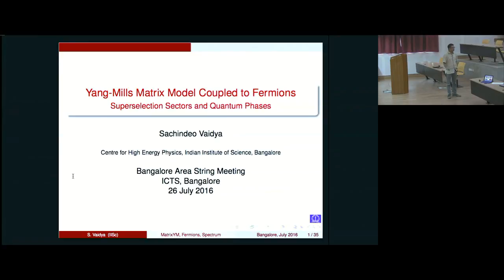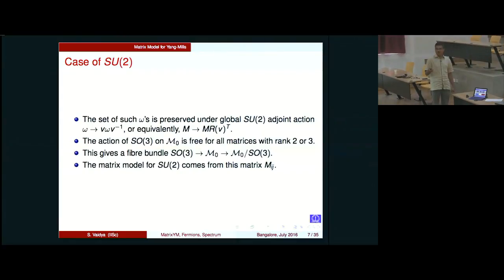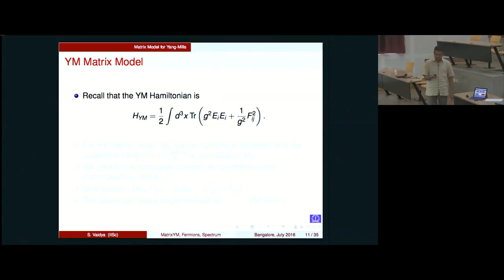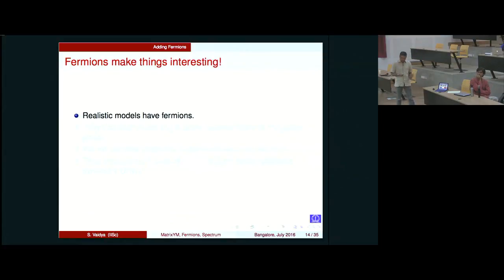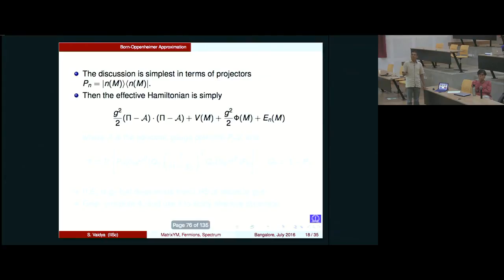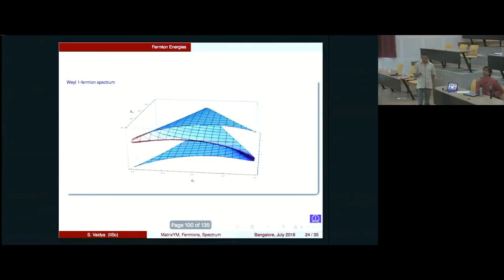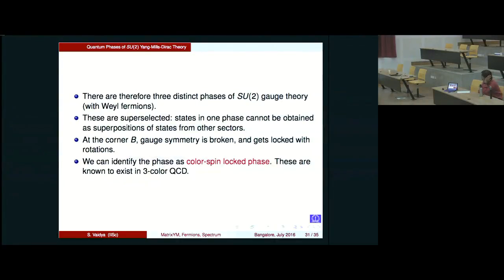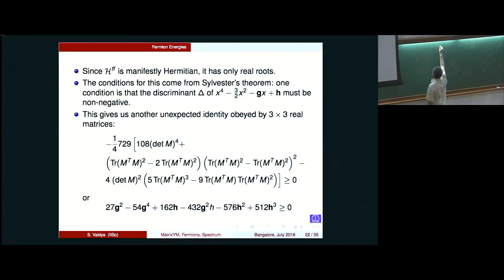Yang-Mills Matrix Model Coupled to Fermions Superselection Sector... by Sachin Vaidya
Bangalore Area String Meeting

DATES: Monday 25 Jul, 2016 - Wednesday 27 Jul, 2016

DESCRIPTION:
This meeting is designed to bring together string theorists working in the Bangalore area. The meeting will have a set of short talks, which are designed to rapidly communicate the recent research interests of the speakers. The meeting will also feature a brief selection of interdisciplinary talks from other areas, and some longer talks from invited visitors.

ORGANIZERS: R. Loganayagam, Suvrat Raju

0:00:00 Bangalore Area Strings Meeting
0:00:08 Yang-Mills Matrix Model Coupled Fermions Superselection Sectors and Quantum Phases
0:01:16 Introduction
0:02:49 Review of YM Theory
0:04:56 Case of SU(2)
0:10:12 SU(3) Yang-Mills
0:11:10 Configuration space of SU(N) YM Matrix Model
0:14:24 Case of SU(3)
0:15:10 YM Matrix Model
0:19:06 Quantization of the Matrix Model
0:23:25 Rotations, Gauge transformations and SVD
0:25:53 Fermions make things interesting!
0:26:32 We first look at a single fundamental Weyl fermion.
0:29:20 Born-Oppenheimer Approximation
0:32:05 Born-Oppenheimer quantization
0:34:13 The discussion is simplest in terms of projectors Pn = |n(M))n(M)|
0:37:27 Phi for YM fermions
0:38:19 Fundamental Fermions
0:40:19 Any 3 x 3 matrix lies inside the bounded region.
0:43:03 Fermion Energies
0:46:36 Quantum Phases of SU(2) Yang-Mills-Dirac Theory
0:48:09 There are therefore three distinct phases of SU(2) gauge theory (with Weyl fermions).
0:52:18 Drac fermion
0:52:39 Scalar potential for Drac fermion
0:53:08 Summary
0:54:21 References
0:54:40 Q&A